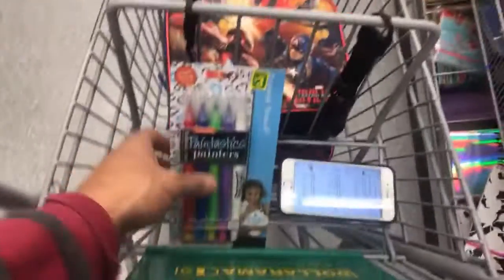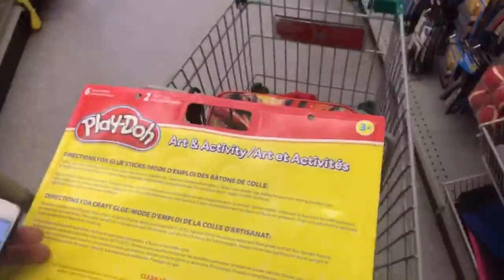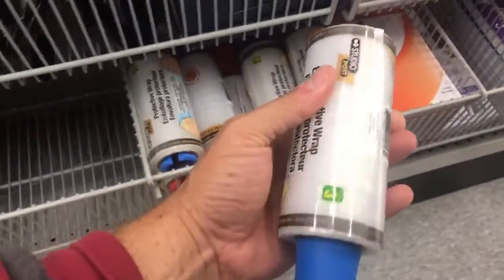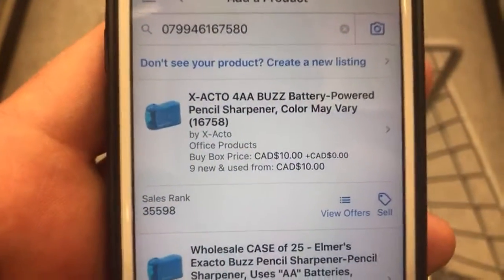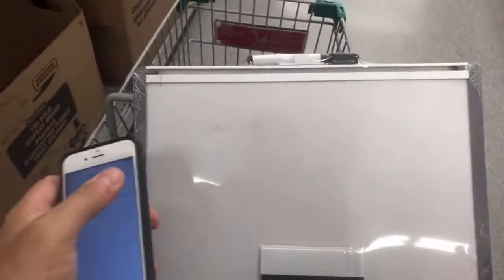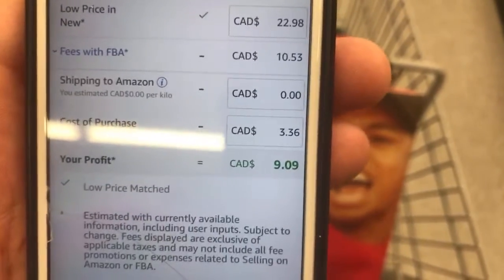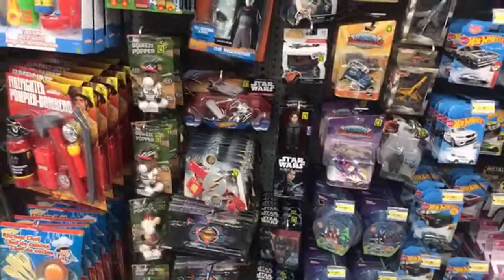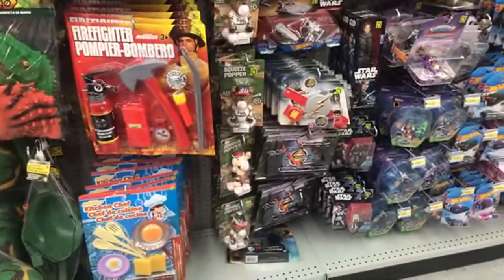Buying Dollar Store Items and Selling On Amazon! Dollarama (Part 2)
Join the Club
Coach Chrispect Amazon Sellers Hustle
Mentorship Club
+Private Label system
+Retail Arbitrage System
+Hundreds videos
+Action Plan Docs and Sheets
+Live Video
+Live Product Reveal
+First Release NEW Tutorials
— Hybrid Arbitrage 1.0
— Retail Arbitrage 2.0
— Private Label 2.0
— And more...
+Virtual Mentorship

JOIN NOW
 REG $487. VIA this video link only $97

HOW TO PLAN A MONEY MAKING RETAIL ARBITRAGE BUSINESS By Coach Chrispect

QUESTIONNAIRE
1. How can I increase my daily sales?
3. What products do you need to source?
4. Where do I need to source my products?
5. How much money can I invest today?
6. What is my plan today?

CREATE AN ACTION PLAN
1️⃣ Plan Your Shopping. List stores in your area that offer deep discounts, sales and hot trending products. Consider places like Dollar, Thrift, Book and Grocery stores

2️⃣ Put in the work daily. Get yourself a notebook. Legitimize your business and be your best employee. Time Clock In: & clock Out: be accountable to your hard work.

3️⃣ Prepare 2 Scan Everything. Before heading to do retail arbitrage. Have your phone fully charged and bring a battery charger.  Go through all isles scanning everything that catches your eye.

STEP 4️⃣ Buy Great Inventory. Below is a list of the CCASH G.R.A.S.S. system’s Top 5 categories. This list will aim you at quicker profit potential, and higher volume of selling products. Find these first
👆CONSUMABLES: Fast Selling
✌️ELECTRONICS: High profit
🤟BOOKS: Low Cost + Easy ROI
🖖TOYS: Hot Sellers Year Round. Q4
🖐 BABY: Low Competition High profit
*Some of the products in these categories may require approval to sell in

5️⃣ Build Your Hot Seller list. As products begin to sell. You’re best sellers will rise to the top. SWIM (Source What Inventory is Moving) to consistently excellent bi-weekly paydays

6️⃣ Grow Your Inventory. My primary rule in Retail Arbitrage G. R. A. S. S. System is Grow your inventory. You’re goal as a seller is to maximize your store and provide Fast Selling, High profit, Hot Sellers year round. That is a sustainable business

My Top 10 Stores
🕐 Dollarama
🕑 Walmart
🕒 Dollartree
🕓 Home Depot
🕔 London Drugs
🕕 Shoppers Drug Mart
🕖 Real Canadian Superstore
🕗 Winners / Marshall’s / Ross
🕘 Staples
🕙 Canadian Tire

TAKE ACTION
Joined CCASH LINK IN THR BIO. I teach sharp ambitious people how to start and grow their Amazon stores in both the Retail Arbitrage and the Private Label Business model